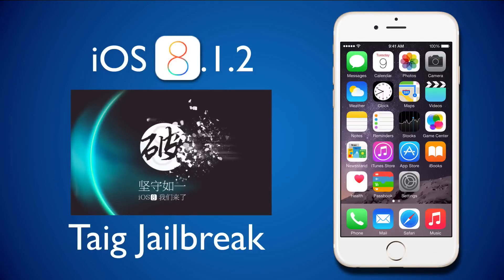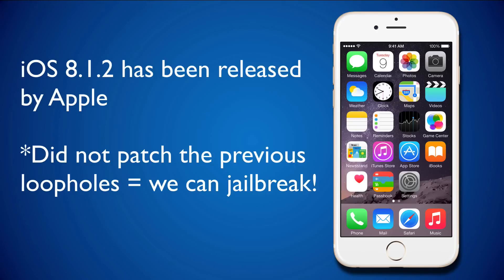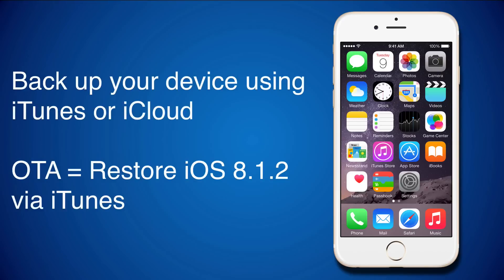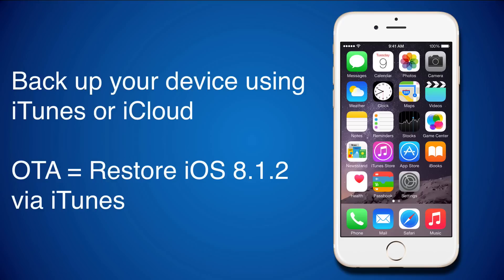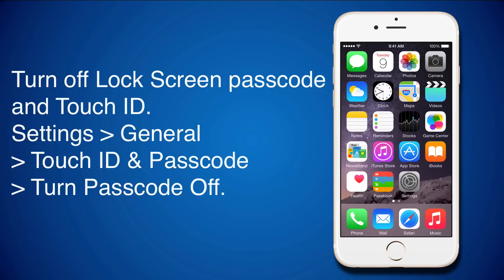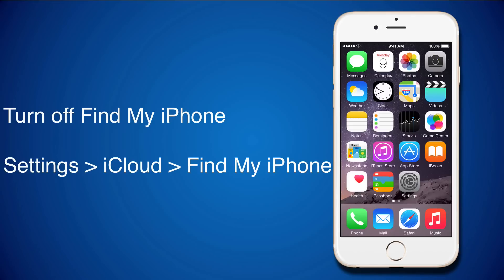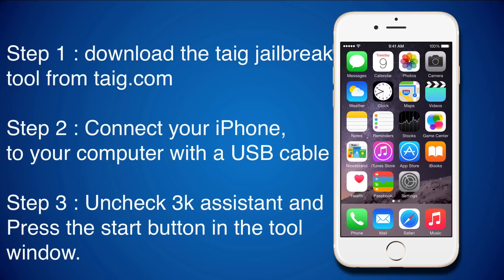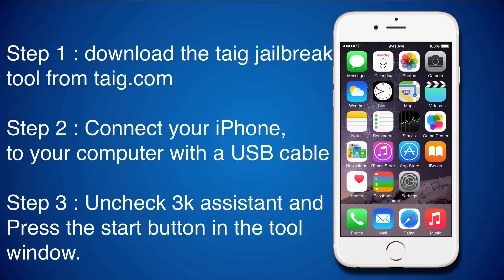iOS 8.1.2 Taig Jailbreak tutorial - Step by step guide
In this video I will show you how to jailbreak your Iphone with iOS 8.1.2 Taig jailbreak is Windows ONLY for now.

Taig is compatible with :

iPad Air WiFi + 4G
iPad Air WiFi
iPad Air CDMA
iPad 4 CDMA
iPad 4 4G
iPad 4 WiFi
iPad mini CDMA
iPad mini 4G
iPad mini WiFi
iPad mini 2 WiFi + 4G
iPad mini 2 WiFi
iPad mini 2 CDMA
iPad 3 Wi-Fi
iPad 3 Wi-Fi + 4G
iPad 3 Wi-Fi + CDMA
iPad 2 Wi-Fi 2012
iPad 2 Wi-Fi
iPad 2 Wi-Fi + 3G (GSM)
iPad 2 Wi-Fi + 3G (CDMA)
iPhone 5 (CDMA)
iPhone 5 (GSM)
iPhone 5c (CDMA)
iPhone 5c (GSM)
iPhone 5s (CDMA)
iPhone 5s (GSM)
iPhone 6
iPhone 6 Plus
iPhone 4S